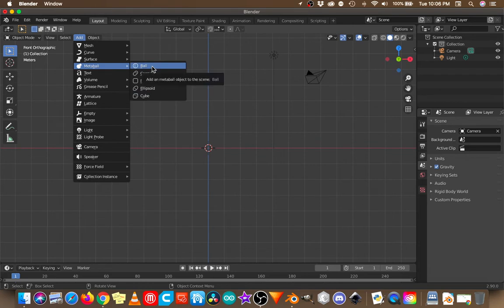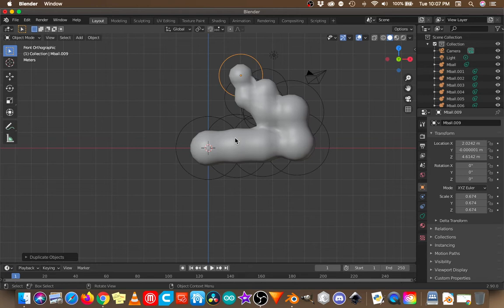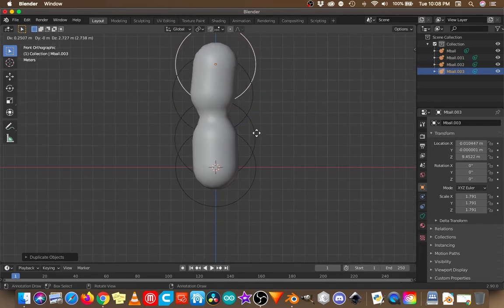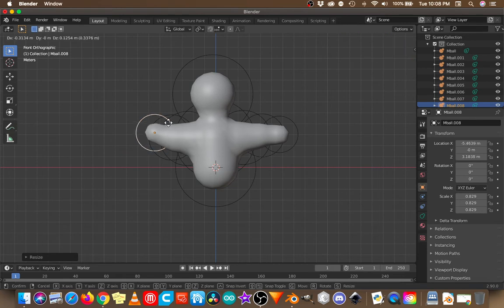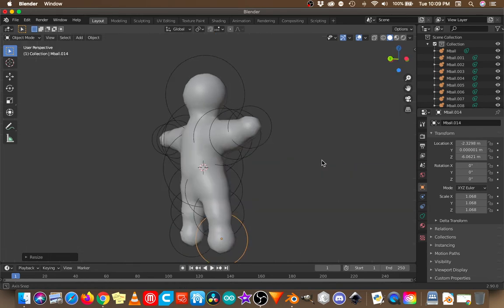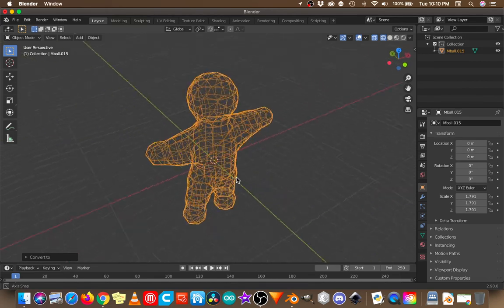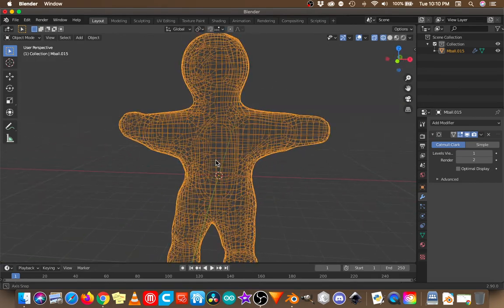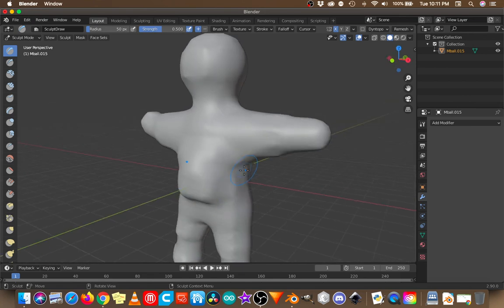Metaballs as a Quick Modeling Tool in Blender 2.90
Use Metaballs to quickly build the base shape to start sculpting from.